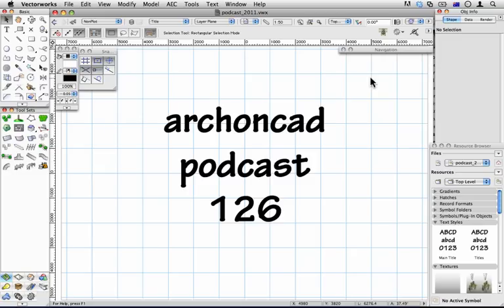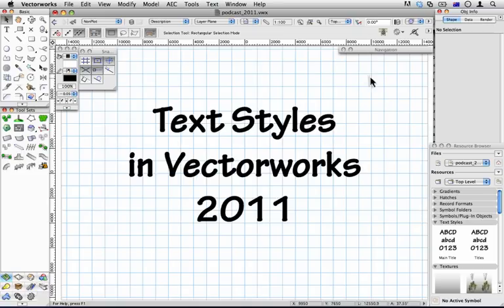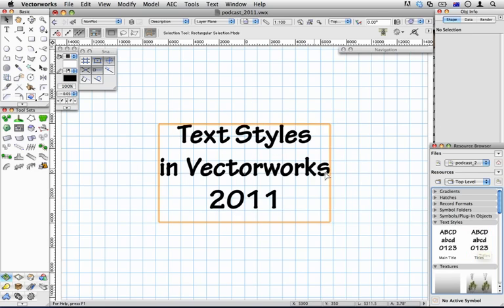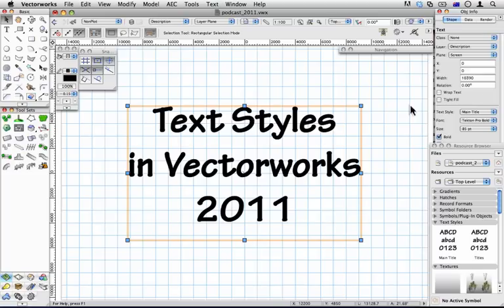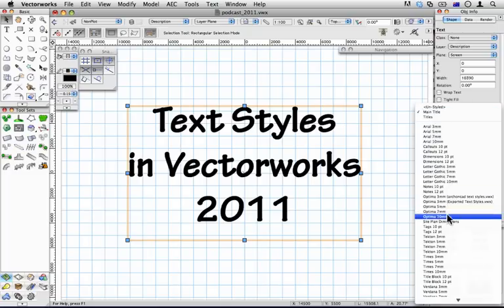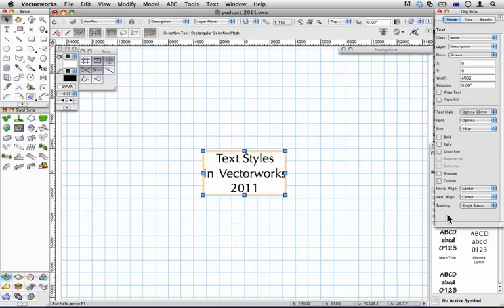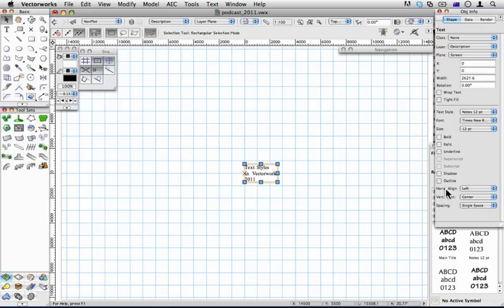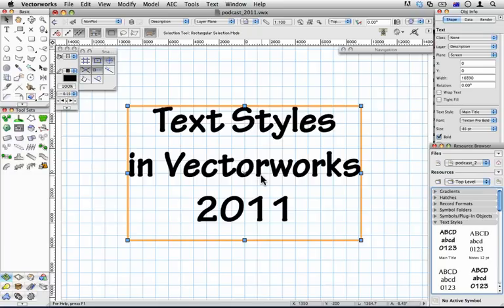podcast126.mov - Text styles in Vectorworks 2011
This movie introduces you to the new concept of text styles in Vectorworks 2011.